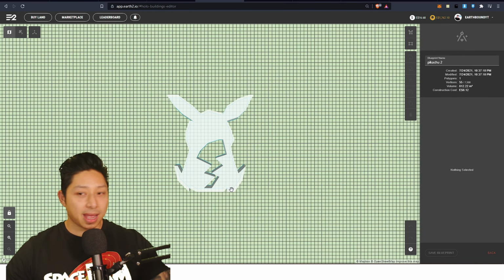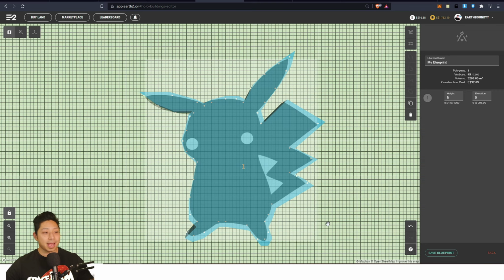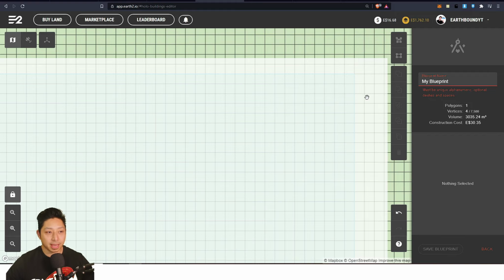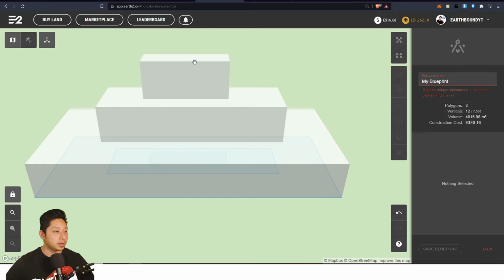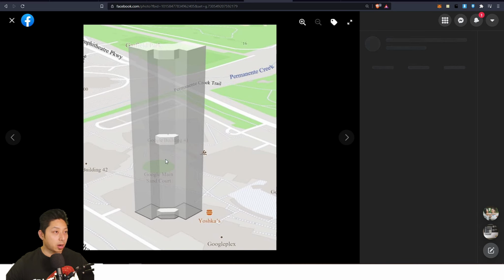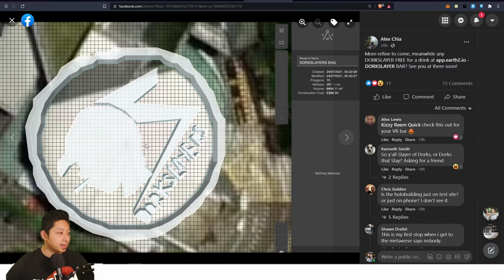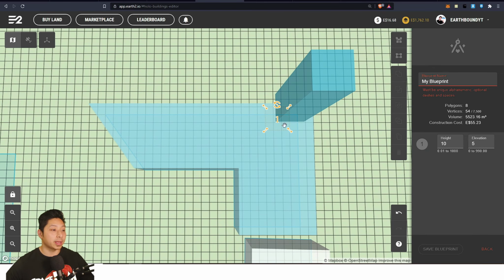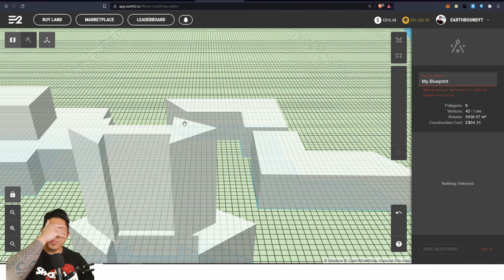Earth 2 - Holo Building Basics! Learn from a noob! 🏰 🏯 🏟 Cool hack to design intricate shapes!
Creating these buildings are hella therapeutic! It's nice to chill to music and just design stuff!

This is a quick video on using some of the basic tools to make buildings. You'd be surprised at how awesome a town/building can look when you combine different shapes!

For inspiration, Google CAD building and home designs. Look at images.